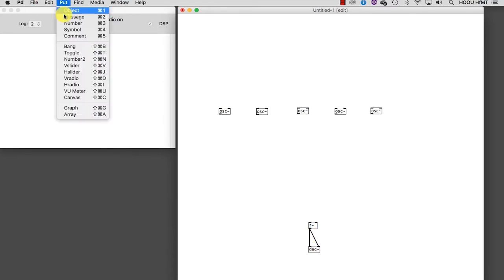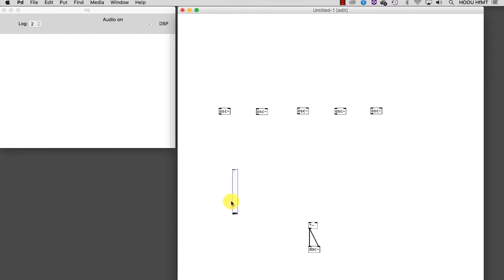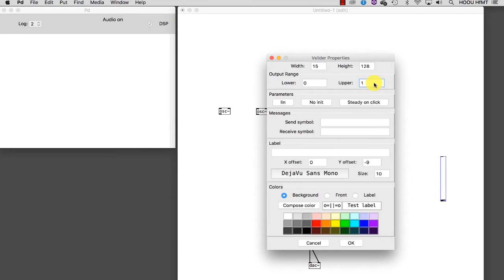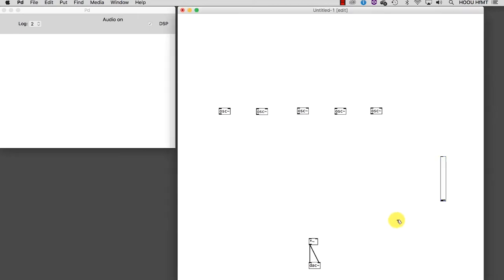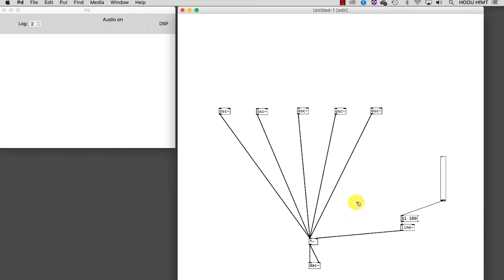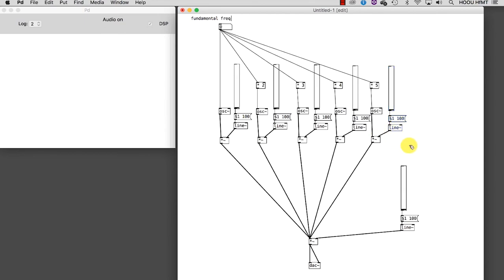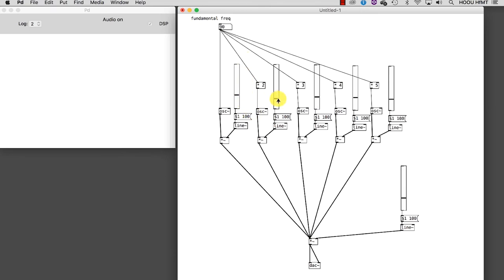Interactivity in classroom - 05 - Additive synthesis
Interactivity in classroom:
introduction to visual programming
How to create easy to use interactive pathces using Pure Data and TouchOSC

Introduction to the classic synthesis algorithms: additive synthesis and how to control several parameters at once.

Project leader, concept and didactic development: Alessandro Anatrini
English voice-over: Todd Harrop
HOOU@HfMT Project coordination: Goran Lazarevic
Video production: Philippe Schaumburg
MMKH
Hamburg, 2020

Visit us at: hoou.de